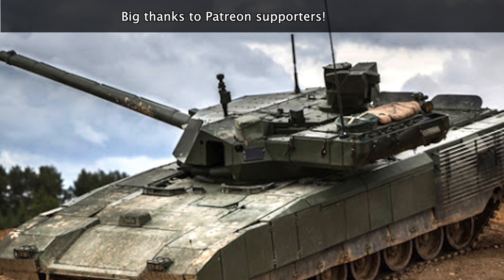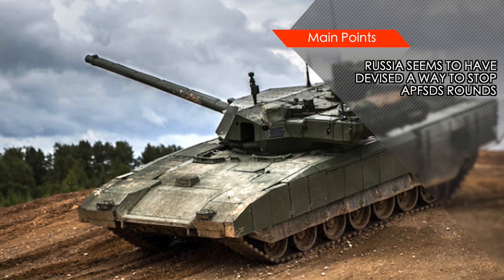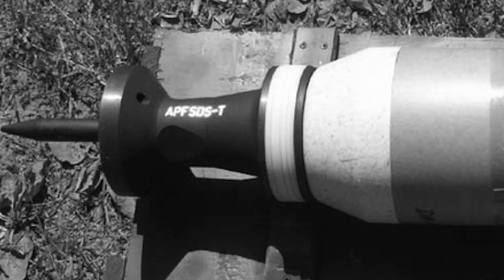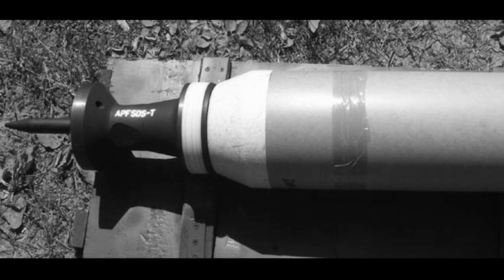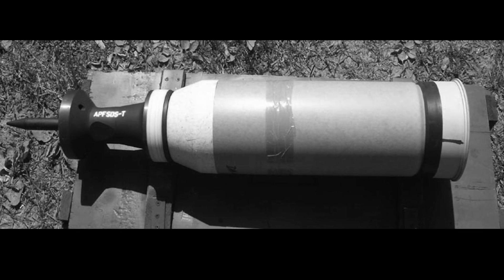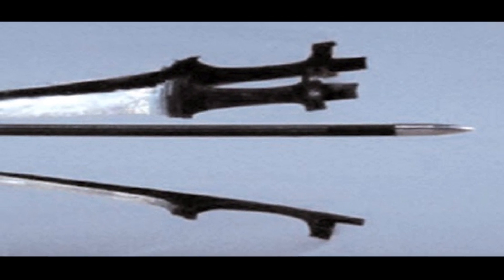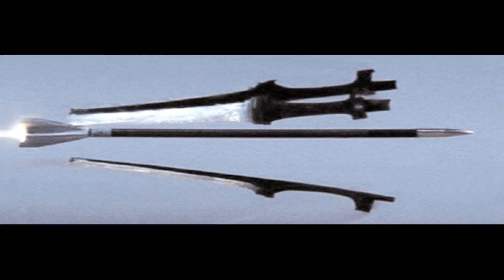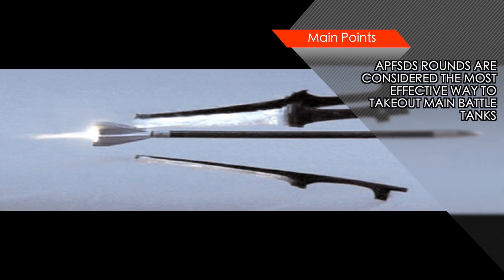WHY AFGHANIT ACTIVE PROTECTION SYSTEM COULD MAKE RUSSIAN T 14 ARMATA TANK INVINCIBLE ?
Since its first public appearance around 3 years ago, Russia’s T-14 Armata tank have been news.
The next generation has many 'state of the art' feature like an automated turret and auto shell reloader.

But one the most important component of the tank is the Afghanit Active Protection System. It was widely thought that the system will be able to intercept incoming anti-tank missiles and rocket-propelled grenades.

But it has now come out that the system could even be able to defeat Armour-piercing fin-stabilized discarding sabot (APFSDS) rounds.

In this video, Defense Updates analyzes why Afghanit Active Protection System could make Russian T 14 Armata Tank invincible?

BACKGROUND MUSIC

IMAGES USED